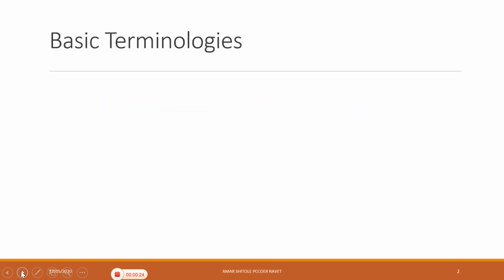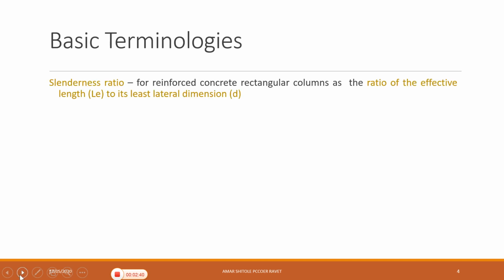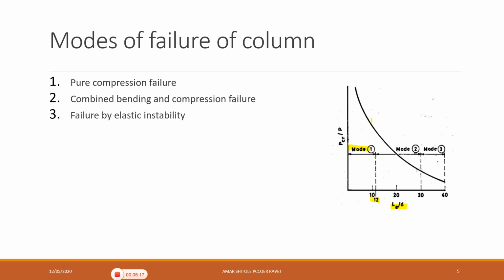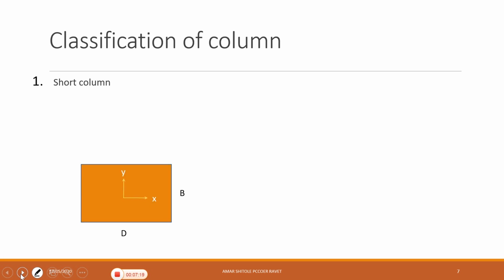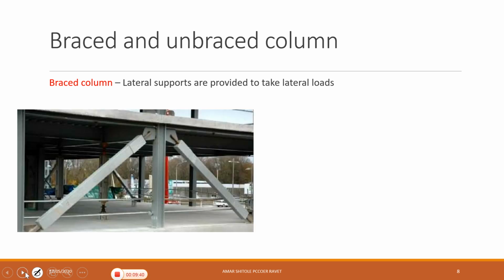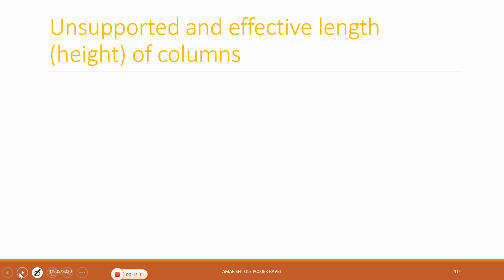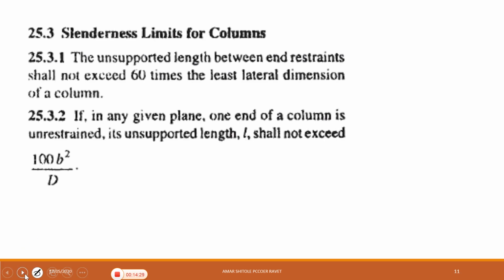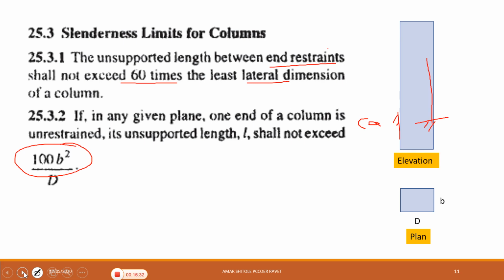Design of column lecture 1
this lectures includes the basic theory required for design of column as per IS 456:2000